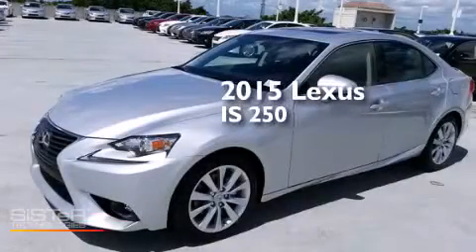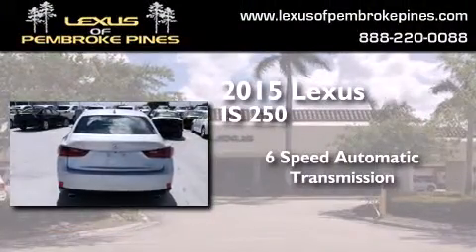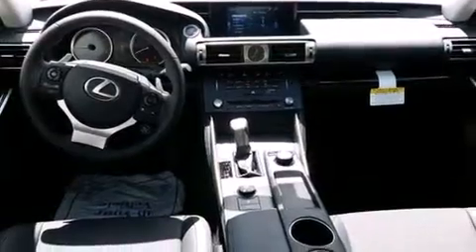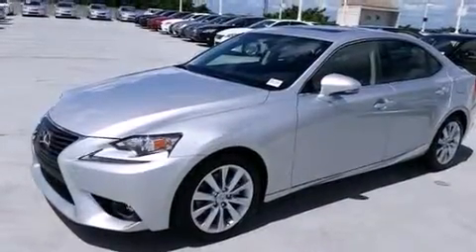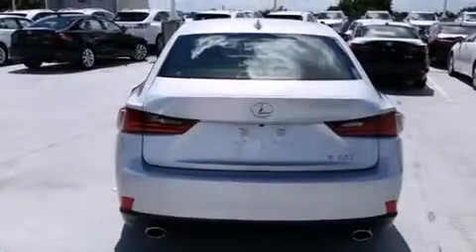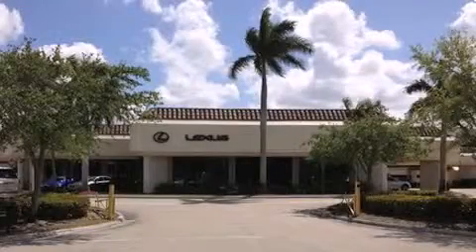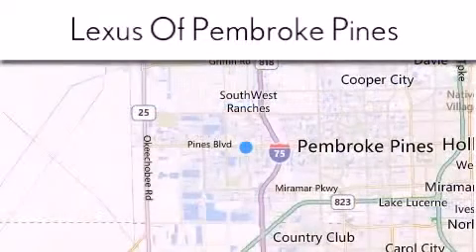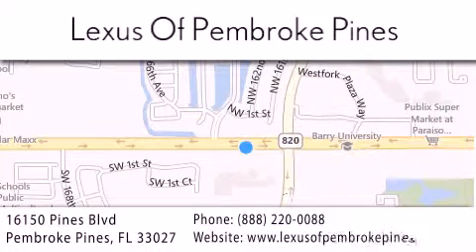2015 Lexus IS 250 Hollywood FL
We have been honored to serve the Pembroke Pines FL area , we promise that your experience at our dealership will exceed your expectations ! Year : 2015 Make : Lexus Model : IS 250 Engine : 2.5L V6 Trans . : Automatic 6-Speed Exterior : Silver Lining Metallic Miles : 30 Interior : Black NuLuxe with Matte Black Trim Stock : 50077900 Lexus of Pembroke Pines 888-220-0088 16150 Pines Blvd Pembroke Pines , FL 33027